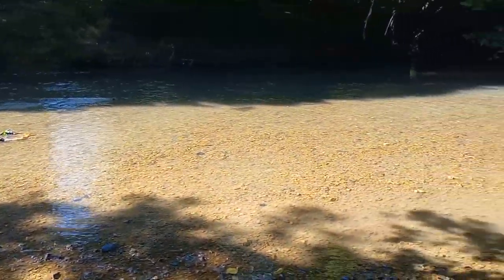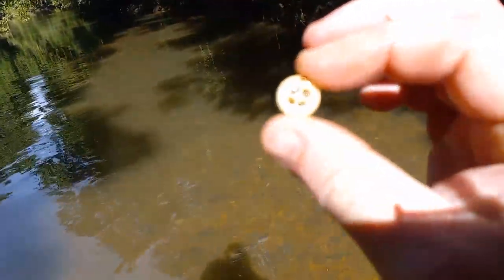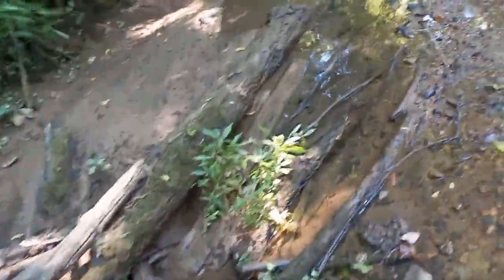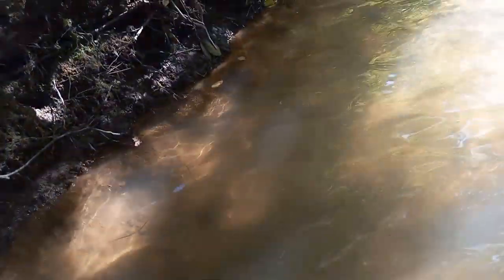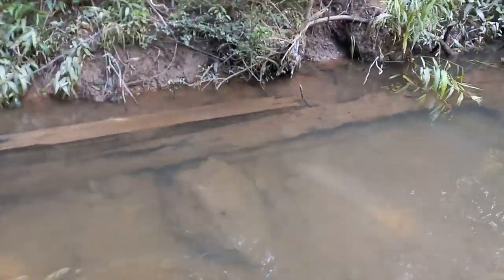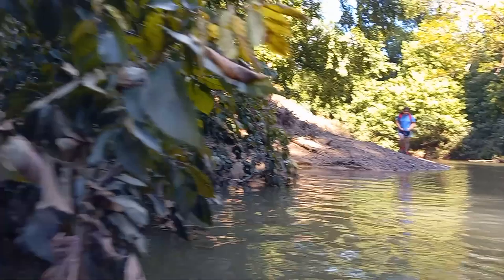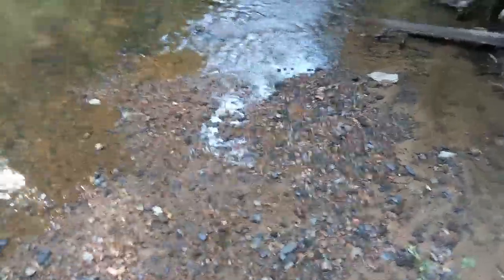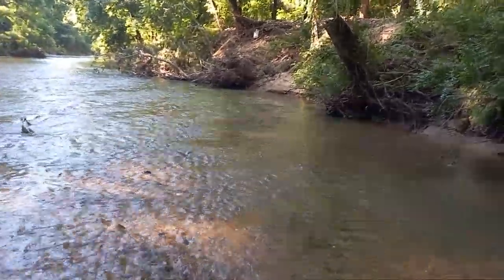DADDY DAUGHTER ADVENTURE LOOKING FOR ANTIQUE BOTTLES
my daughter and me explore a local creek for antique bottles